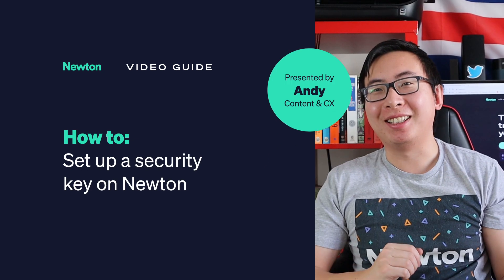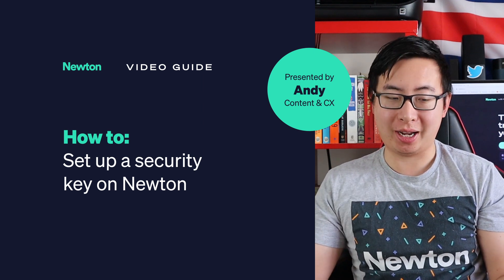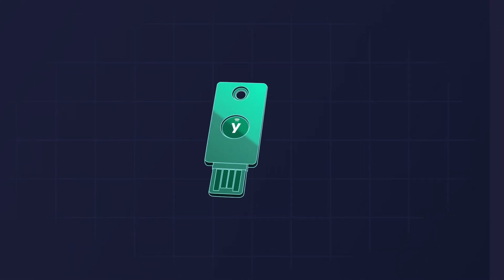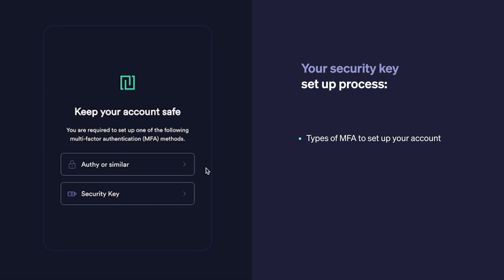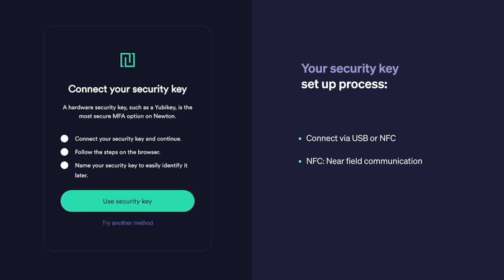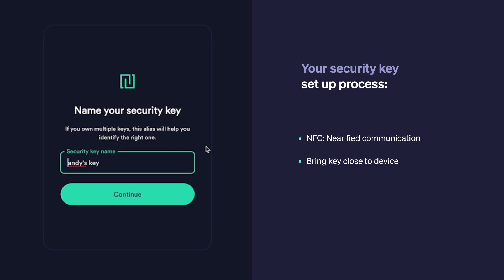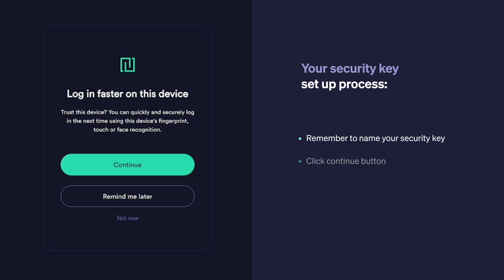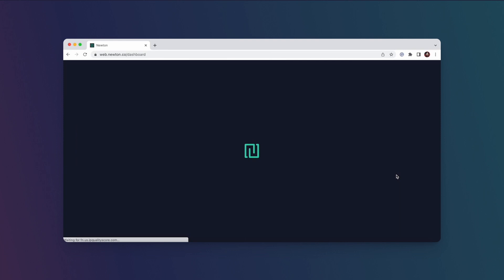How to set up a security key on Newton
Set up your multi-factor authentication (MFA) on Newton using a security key.

Intro: 0:00
What is MFA?: 0:50
What is a security key?: 1:11
How to set up your security key: 1:48